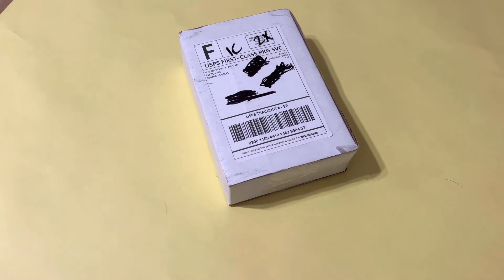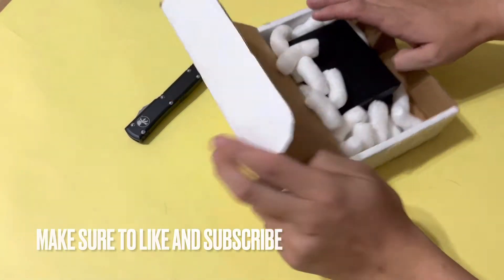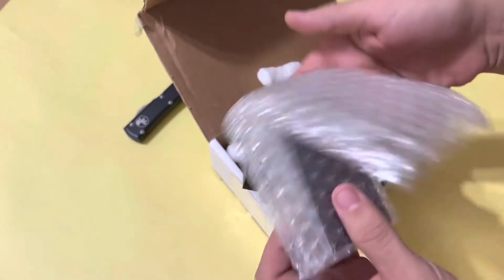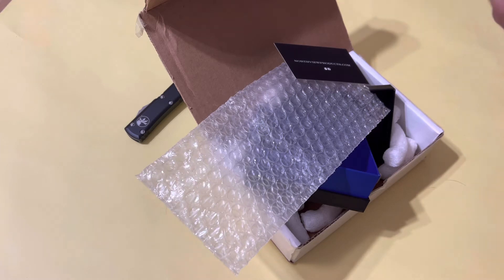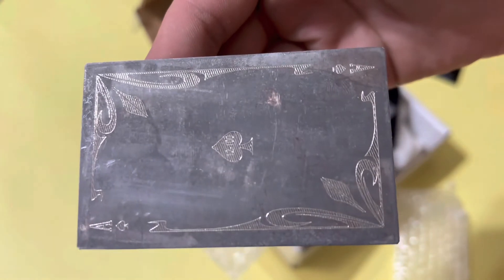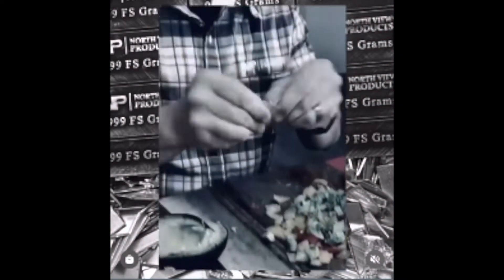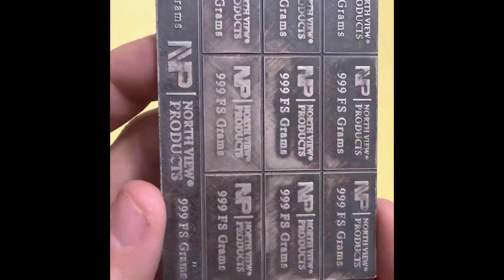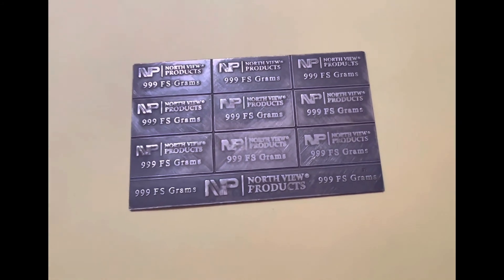North view products ace Gramsy bar silver !!!!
North view products , the ace gramsy silver bar is a amazing we’ll thought out design it can be slid into a wallet or card holder and lay in wait till you need to get currency while traveling or whenever needed I paid about 70$ with shipping maybe a little More but not bad value i believe this is a oz of sliver not sure in grams which each bar is. I recently in the last year started stacking sliver and gold other company I love is mutiny metals, is the first I bought from and love all there pieces. Go check out north view and grab some pieces !